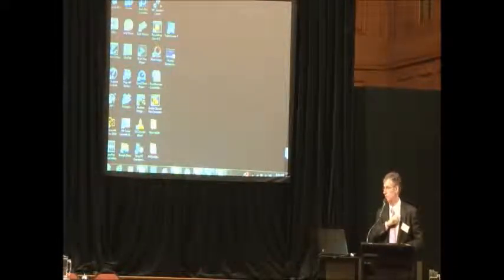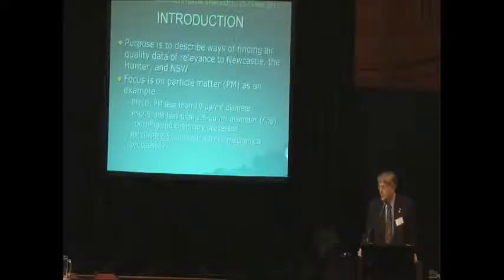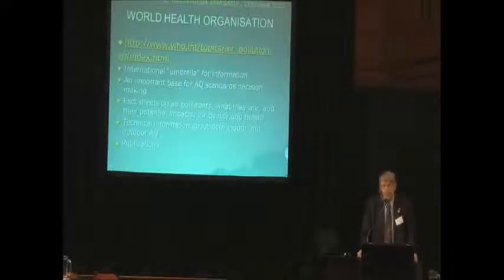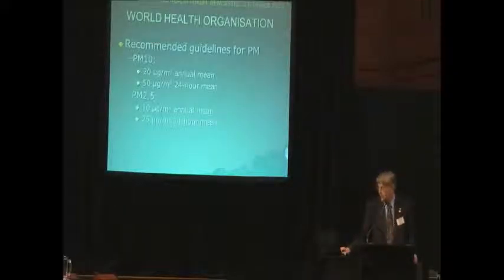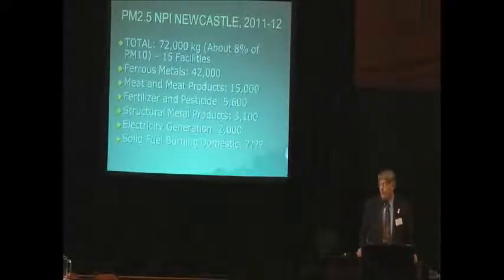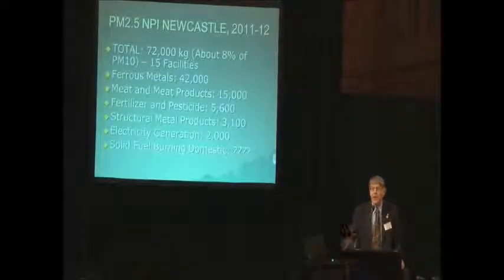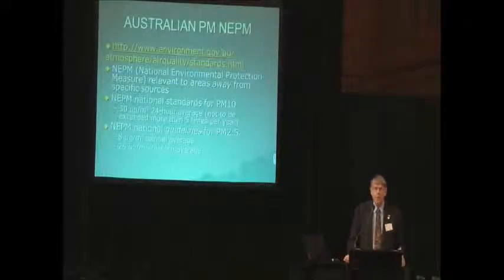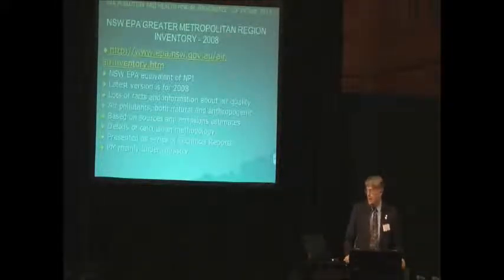Finding Air Quality Data Newcastle and Hunter Howard Bridgman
Associate Professor Howard Bridgman from the University of Newcastle providing insight into sources of air quality information relevant to health in Newcastle, the Hunter and broader afield.